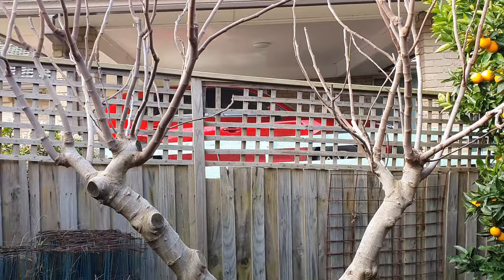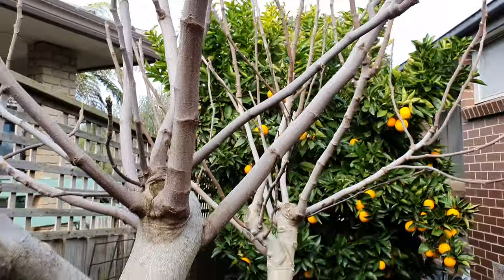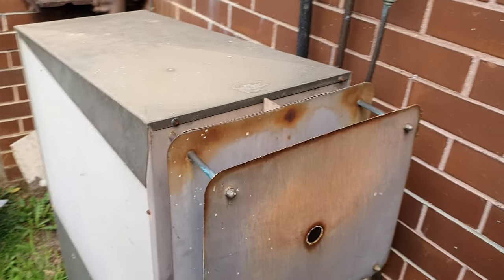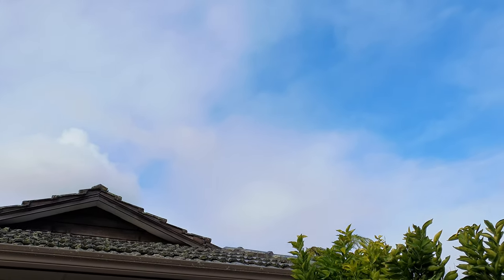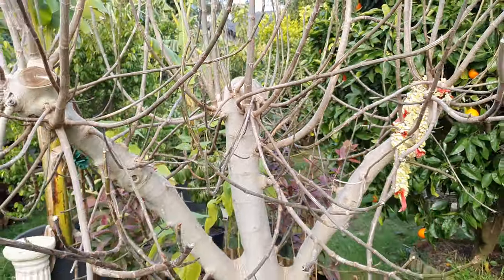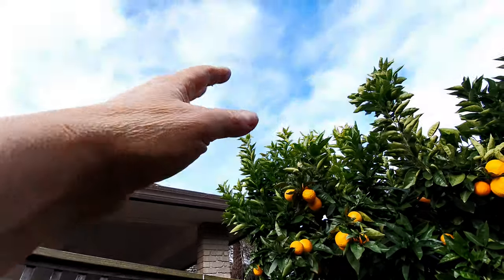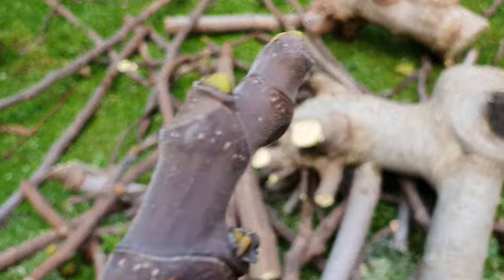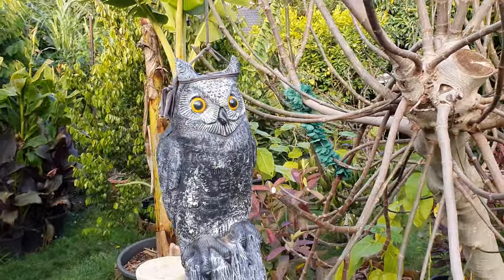How I PRUNE FIG Trees For Easy Reach & Maximum Crop